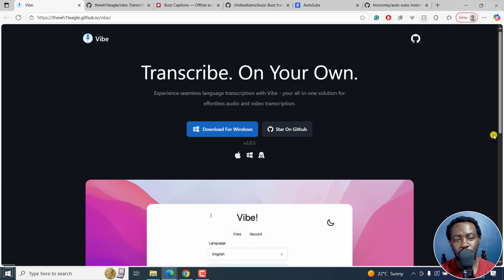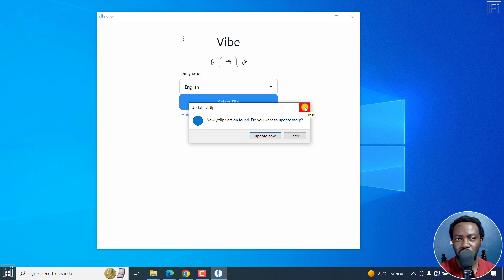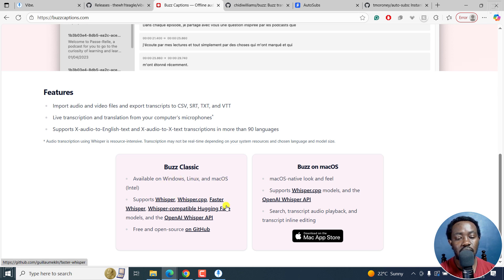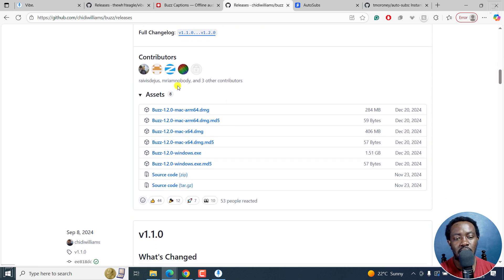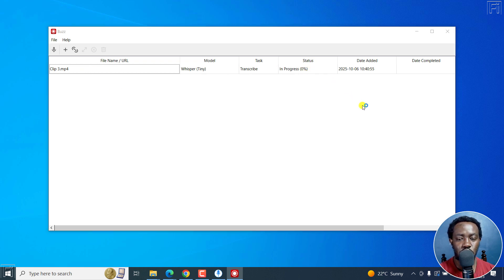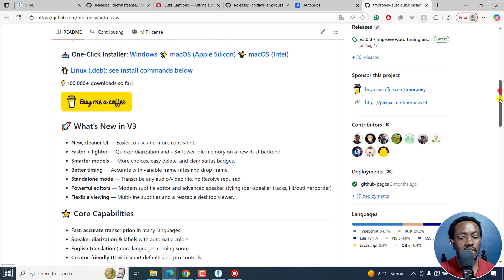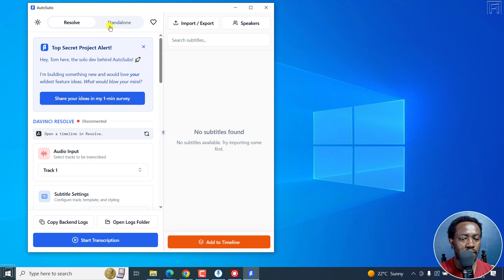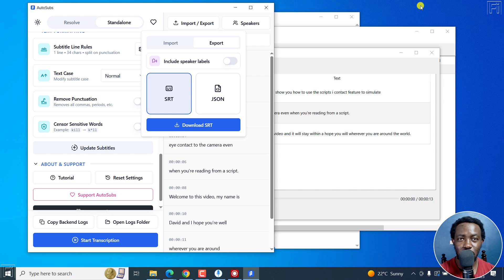3 Free Whisper AI Apps for Offline Transcription & Subtitles (Win/Mac/Linux)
Looking for the best free transcription and subtitle tools? In this video, I’ll show you 3 free apps powered by Whisper AI that work offline on Windows, Mac, and Linux. These tools let you transcribe audio and video, generate subtitles, and save hours of manual work.

All three apps are completely free, open-source, and powered by OpenAI’s Whisper speech recognition model. The best part? They work offline, so your data stays private while you transcribe or subtitle your files.

✨ What you’ll learn in this video:

- How to Download, install and use Vibe, Buzz, and AutoSubs
- The differences between each app
- How they handle audio transcription and video subtitling

Whether you’re a content creator, student, podcaster, or filmmaker, these Whisper AI-powered apps will help you save time and money on transcription and subtitles.